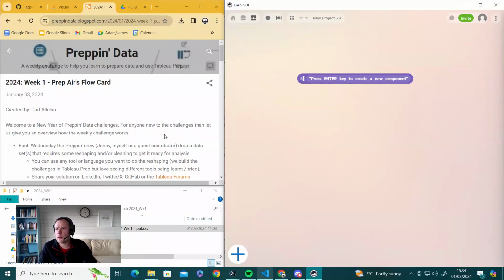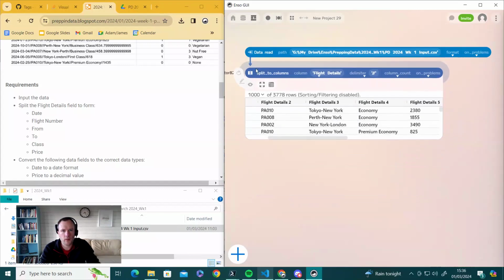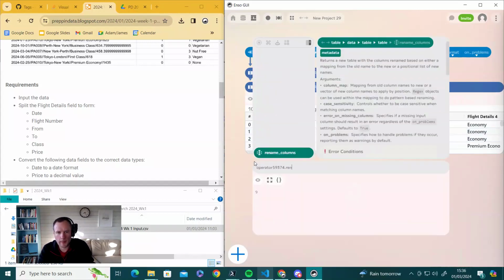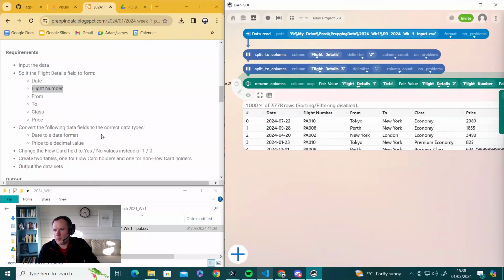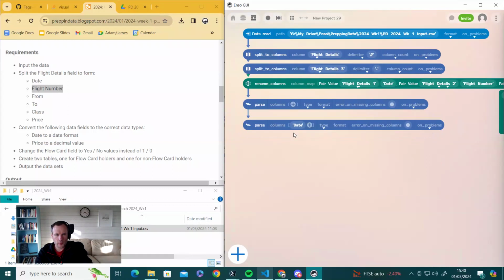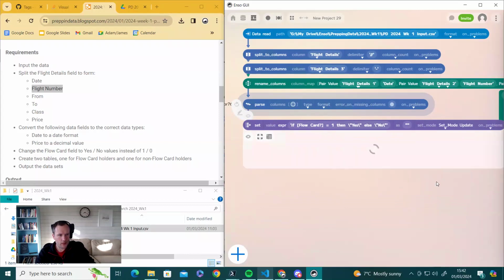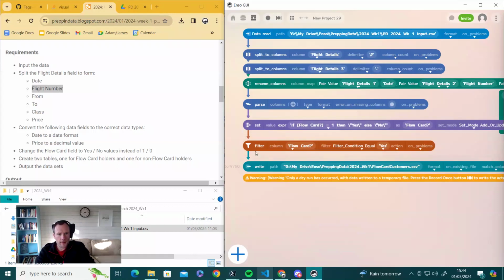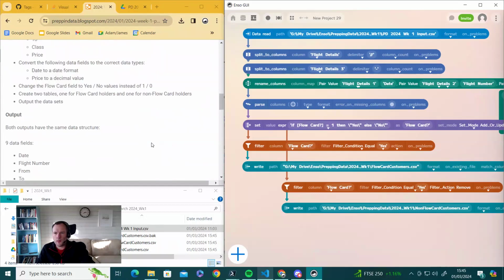Preppin' Data 2024 Week 1 in Enso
Want to learn more? Sign up to our free getting started with Enso webinar here